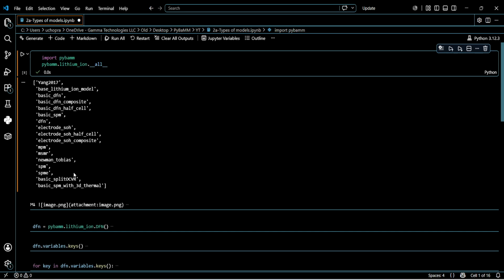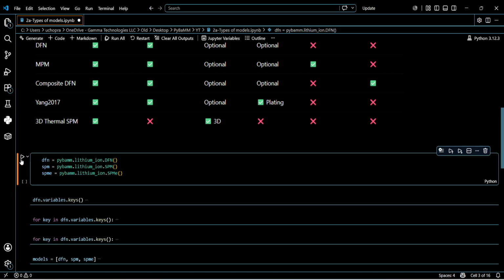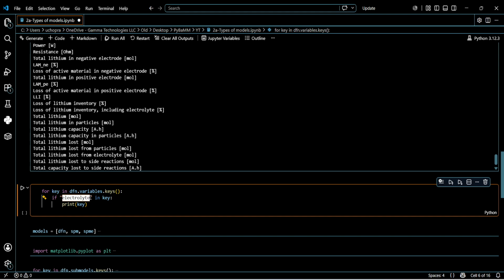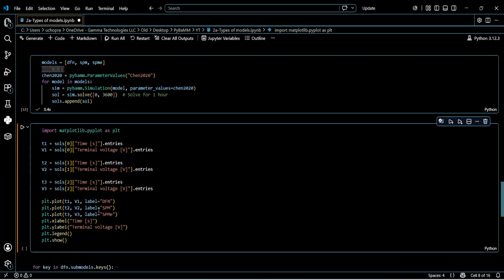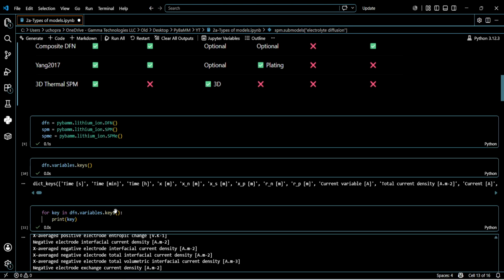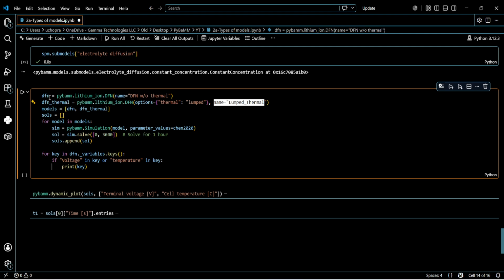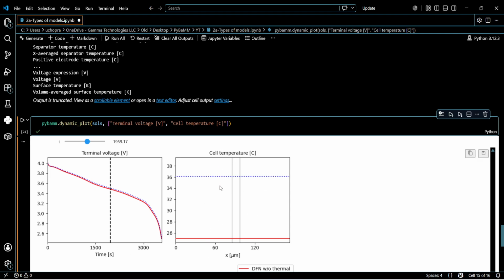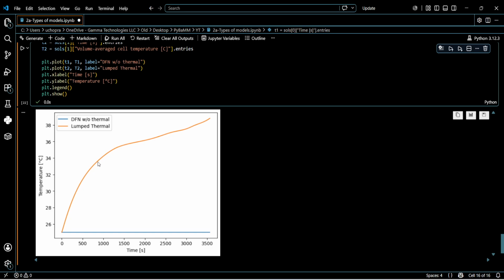2a - Types of Lithium Ion models in PyBaMM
### Short Summary: This notebook compares the three main lithium-ion battery models available in PyBaMM:

*SPM (Single Particle Model)* – simplest and fastest model.
*SPMe (Single Particle Model with Electrolyte)* – adds electrolyte dynamics for improved accuracy.
*DFN (Doyle-Fuller-Newman Model)* – most detailed physics-based model with highest accuracy.

The notebook runs simulations, compares voltage predictions, explores electrolyte behavior in each model, and demonstrates the impact of thermal modeling on battery performance and temperature prediction.